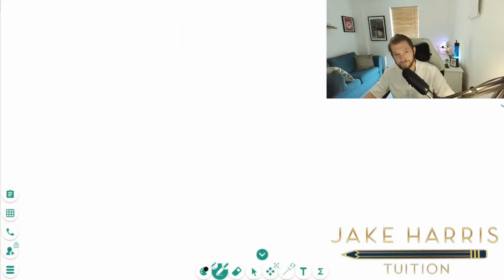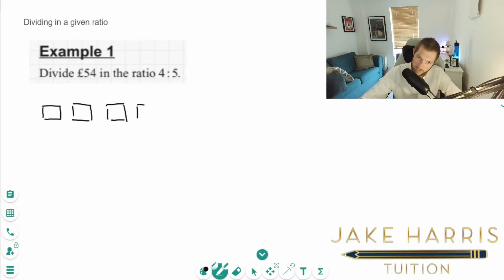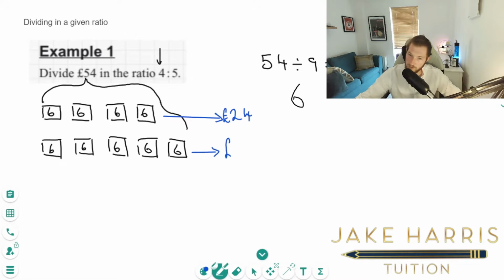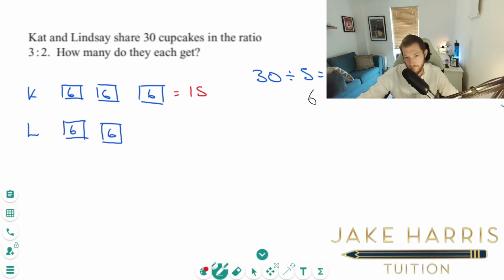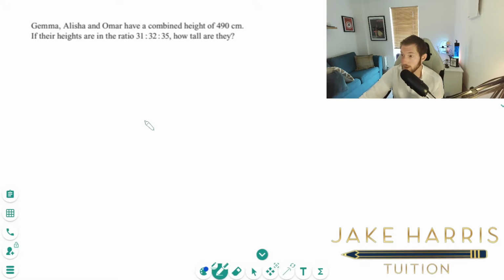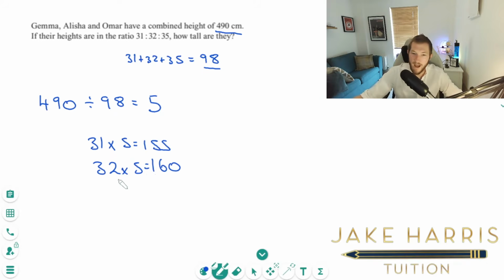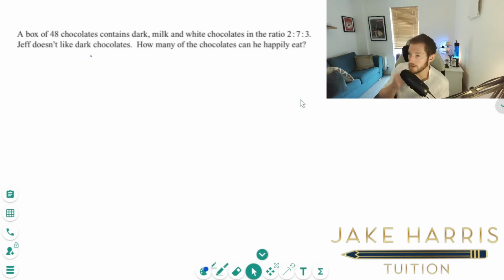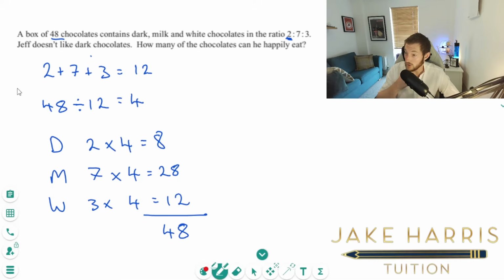Dividing in a Given Ratio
A short walk through two methods that can be used for dividing numbers in a given ratio